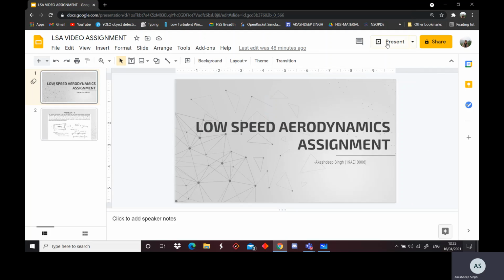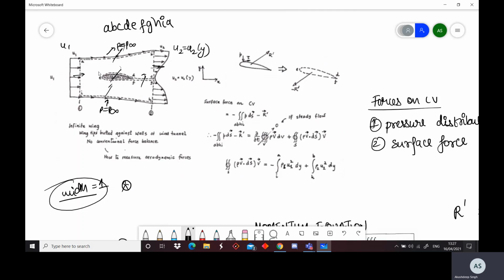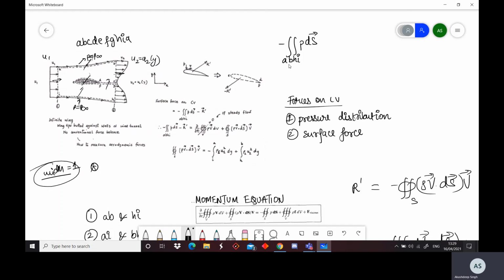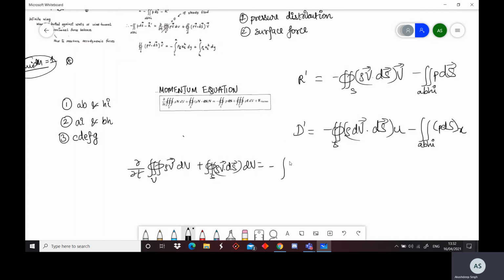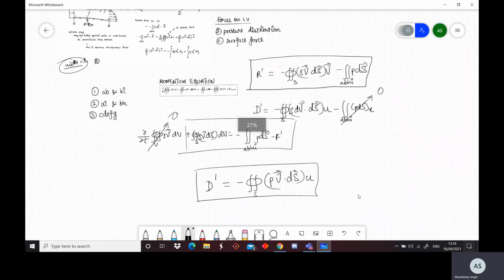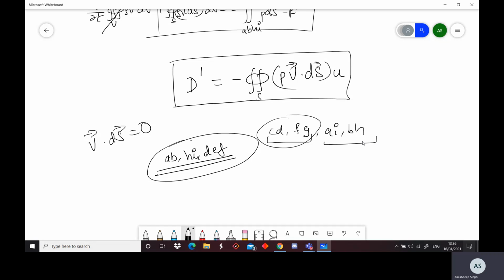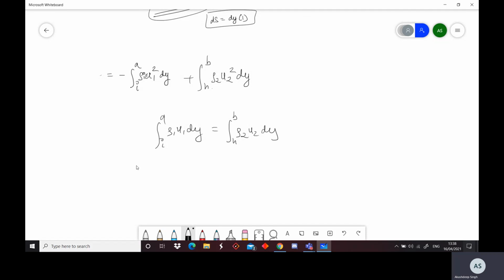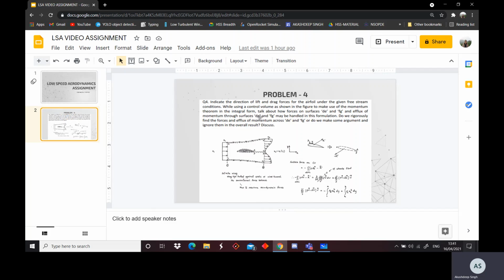LOW SPEED AERODYNAMICS ASSIGNMENT | Q4